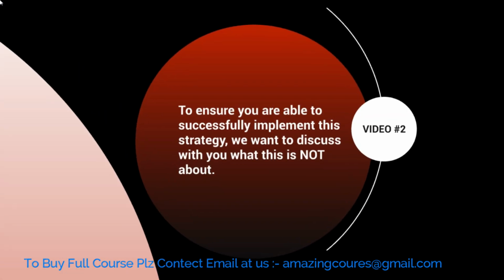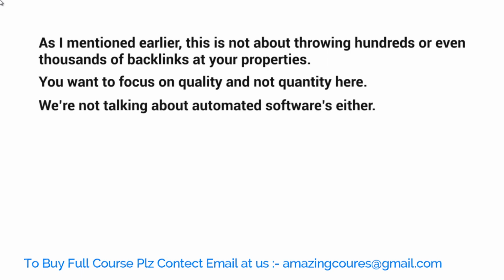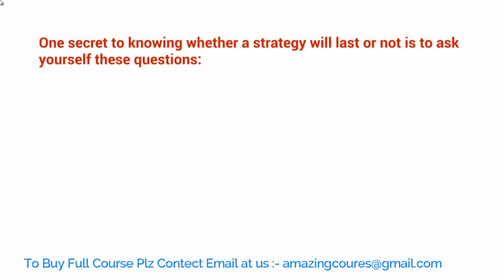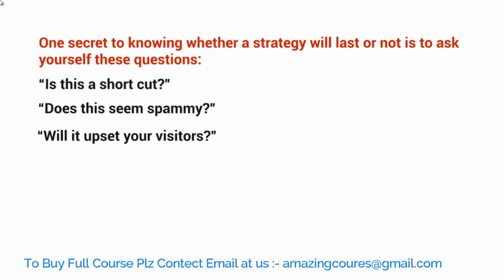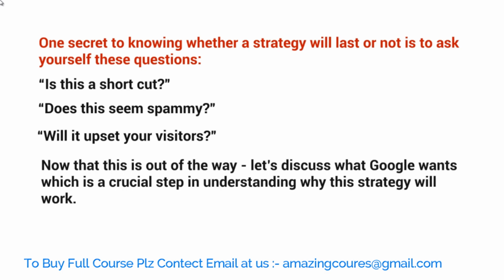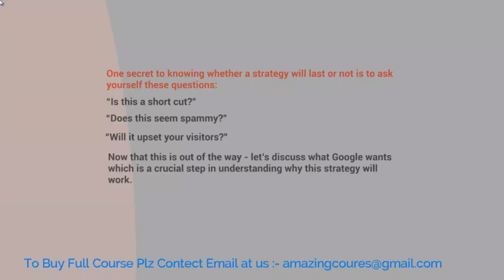How To Become Successful YouTuber on YouTube || YouTube SEO Course || How To Earn Money From YouTube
Hi Friends,
In this video, I am sharing Amazing video courses. where you can do in-demand skills courses.
you can learn in English Language.

                              -: Solve Queries :-
YouTube SEO Course
Best Course of YouTube
Earn Money From YouTube
SEO Course
Money Earn from SEO Course

best earning site, genuine course, genuine work ,best learning Course,
excellent course, freelancer for beginners, freelancing course, part time data entry jobs home,  part time content writing, part time typing jobs, effectiveness course, digital course,